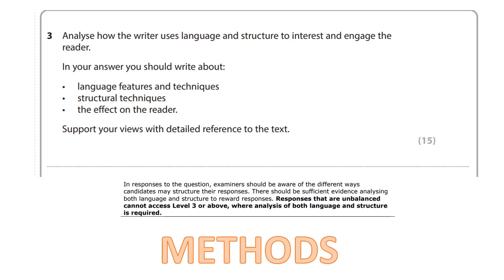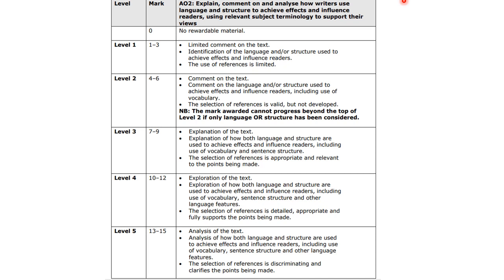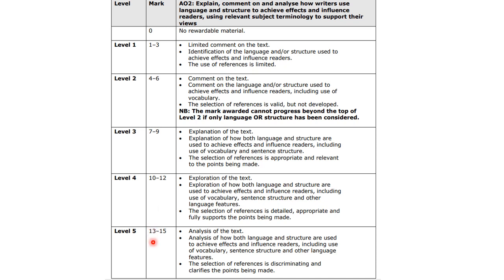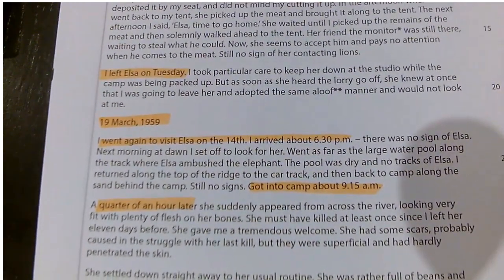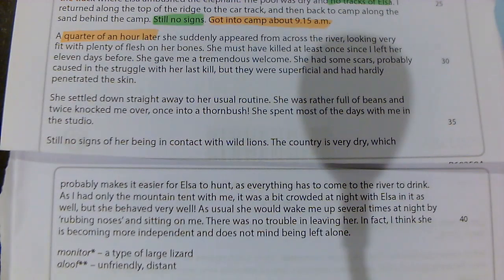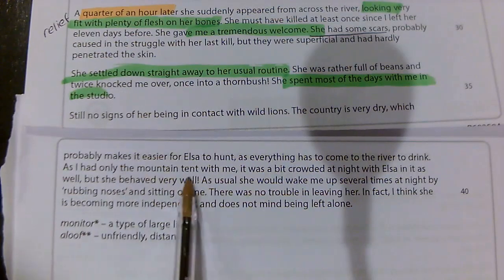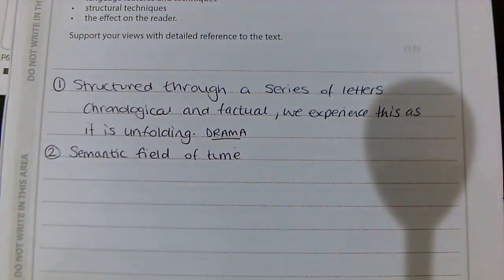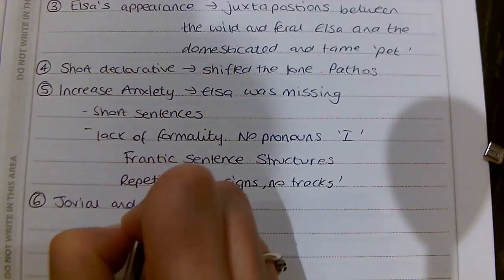2) English Language Paper 2 WTM Q3 Analyse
Recorded version of the Walking Talking Mocks
Q3 modelled